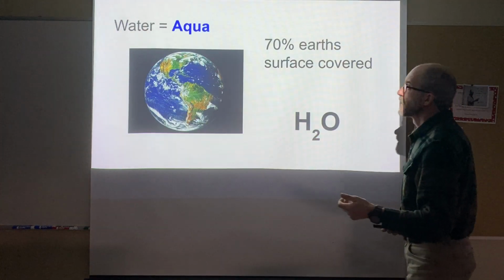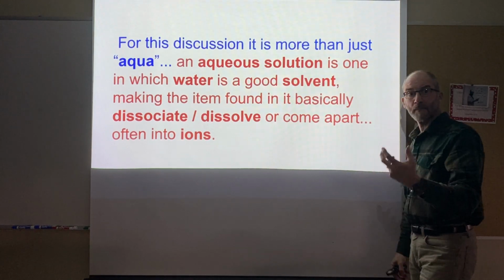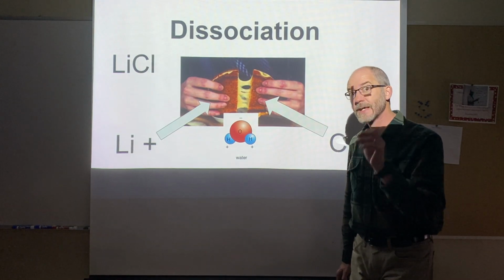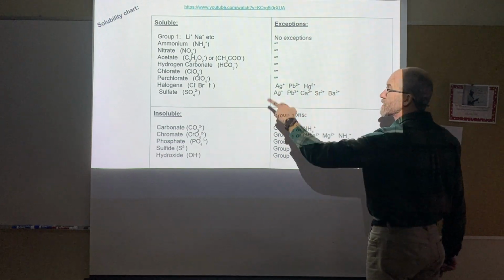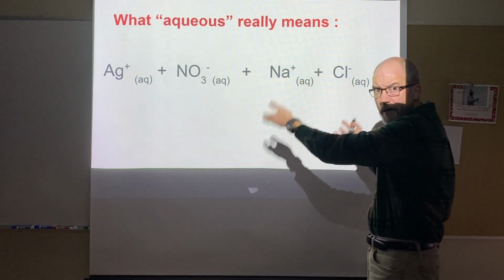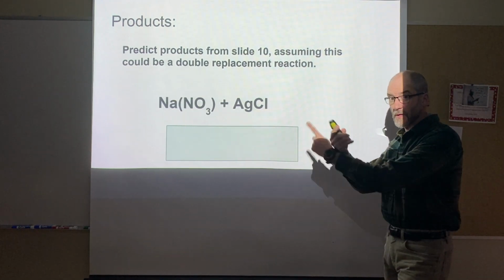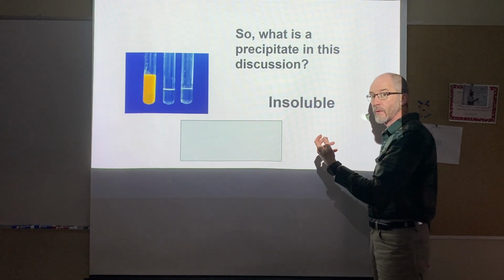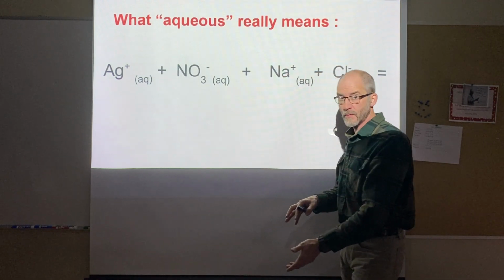Chemical Reactions Aqueous Solutions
Aqueous solutions and chemical reactions in aqueous solutions